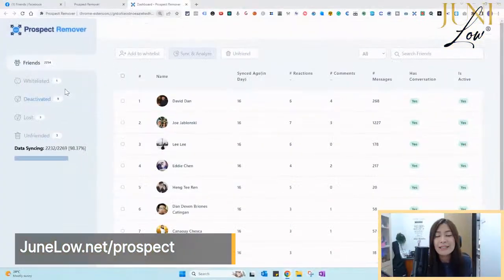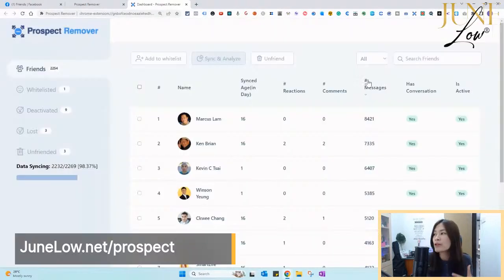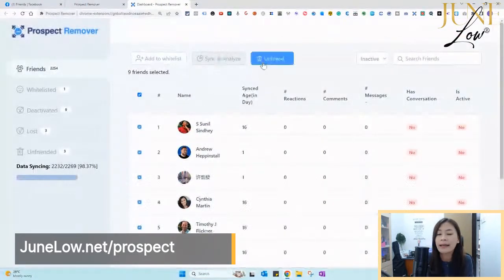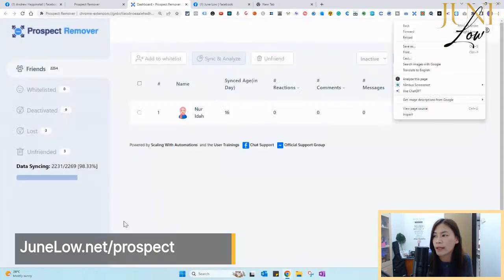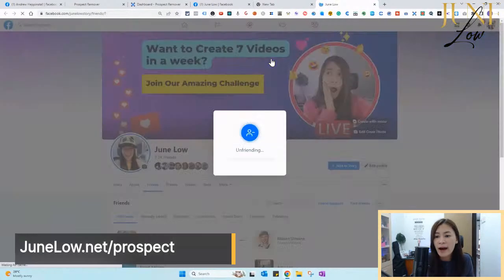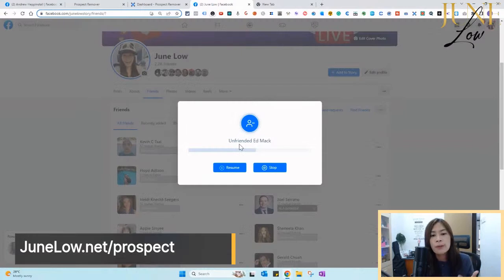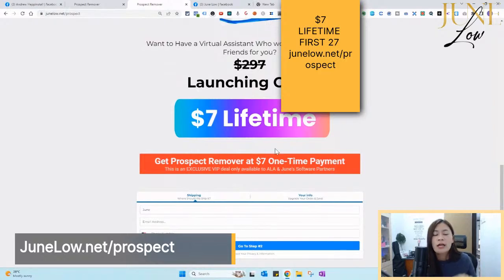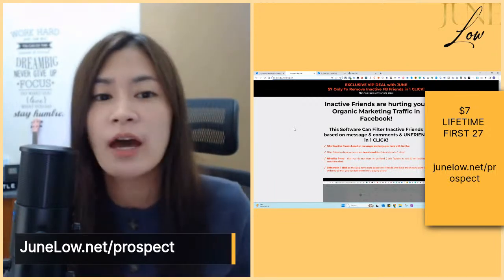[ Lifetime Deal ] Say Bye Bye to ur INACTIVE FB Friends & Remove Them in 1 click 😱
This video showcases the Prospect Remover software, demonstrating how it enables you to efficiently filter your Facebook friends based on their engagement levels. With this tool, you can easily remove inactive or unengaged friends in bulk, optimizing your Facebook connections.

🔽Timestamp: 🔽
00:00 - 03:06 : Introduction of how to remove or delete your inactive friends on Facebook in 1 click
03:06 - 06:31 :  Prospect Remover demo and explanation
06:31 - 08:20 : How to unfriend your inactive friends on Facebook using Prospect Remover
08:20 - 10:47 :  How to add your friends to whitelist on Prospect Remover
10:47 - 12:27 : Why you need to add your friends to the whitelist
12:27 - 14:17 : Why you need to remove your inactive Facebook friends
14:17 - 18:22 : When you should remove your inactive Facebook friends
18:22 - 28:16 :  Promotion for our VIP